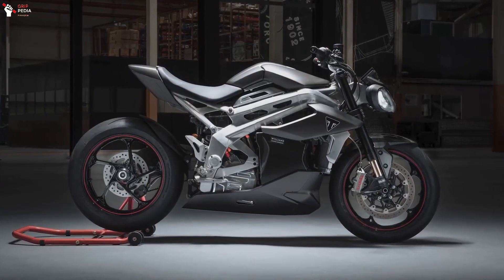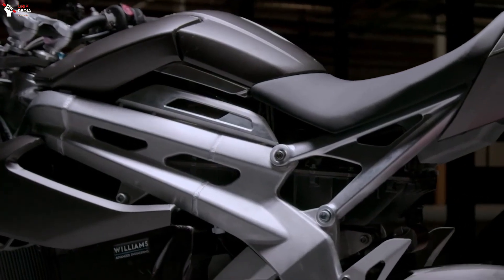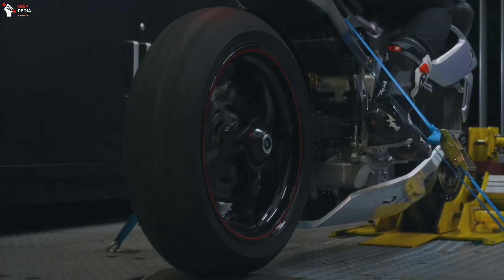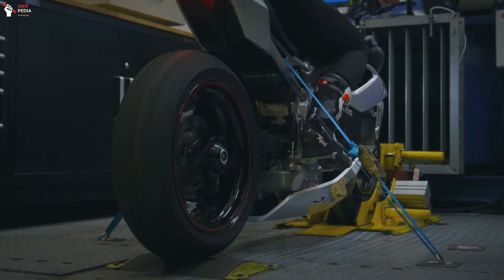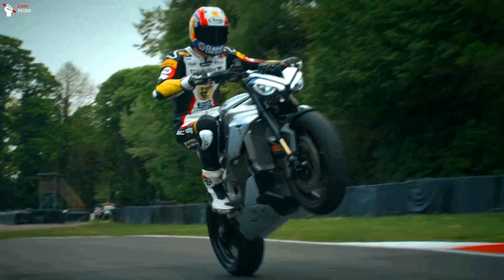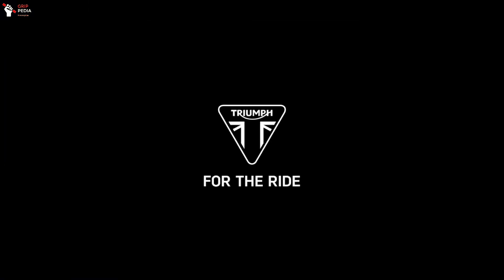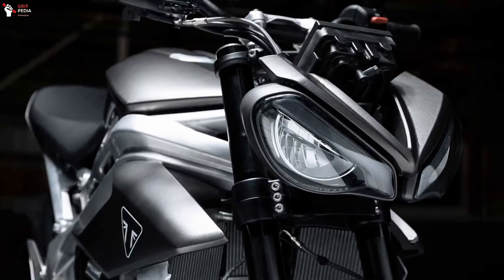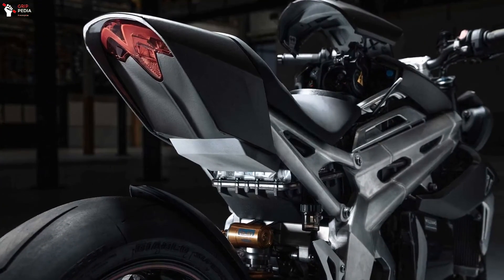THE ALL NEW 2023 TRIUMPH TE 1 IS COMING SOON!!!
The electric motorcycle prototype developed in collaboration with Williams Advanced Engineering, Integral Powertrain Ltd, and WMG at the University of Warwick is an experiment in which these actors have been involved to see how far this technology can go